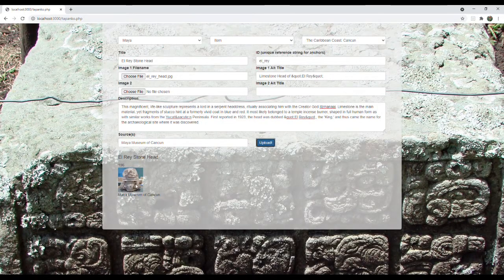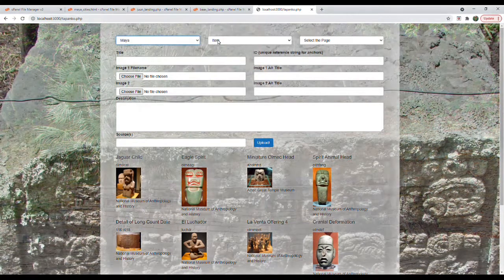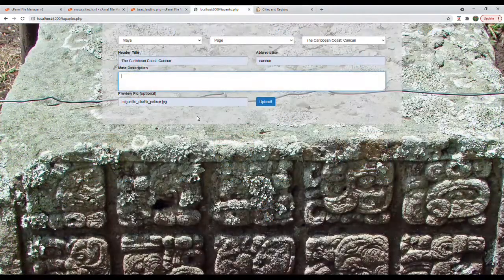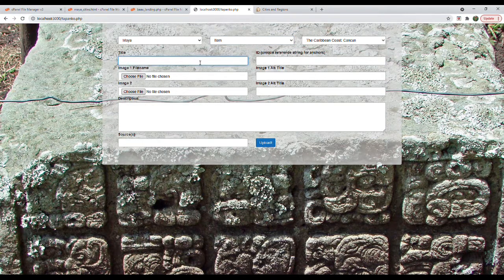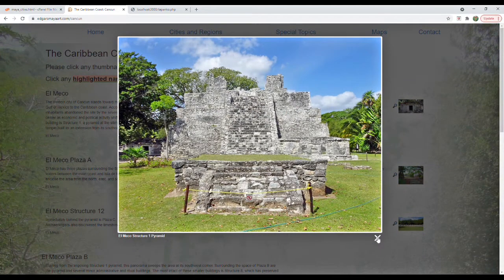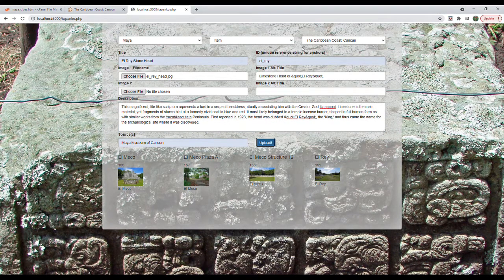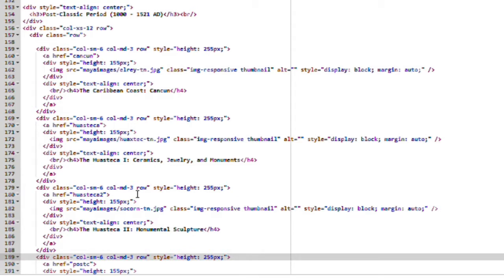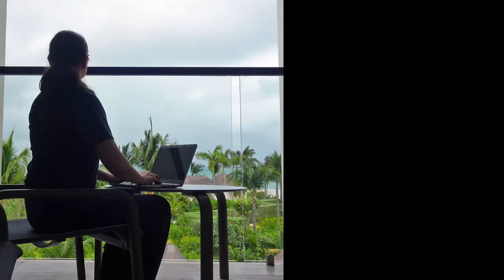Edgar Writes: UPDATING A DATABASE, PHASE III: Remote Posting to the Maya Website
Edgar completes his "Tapanko" uploader application by remotely connecting to his live Maya and Mesoamerica websites. He then tests the system with a page for and images from the Maya sites around Cancun!